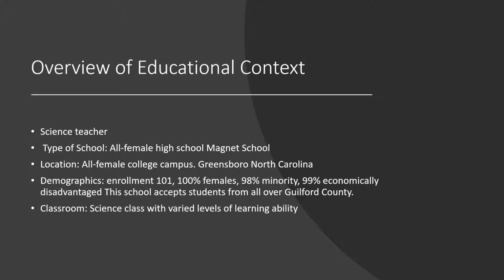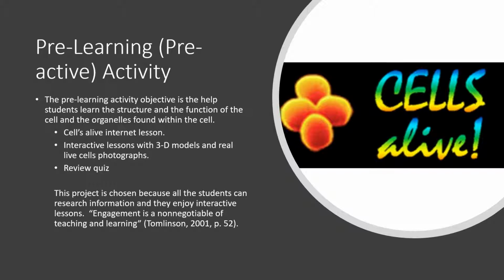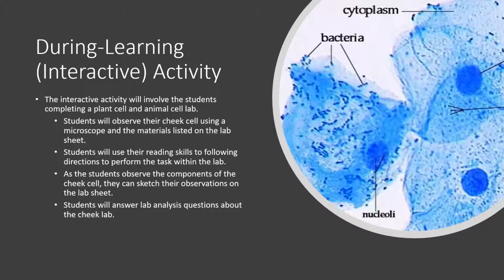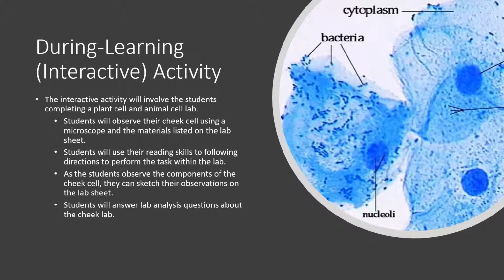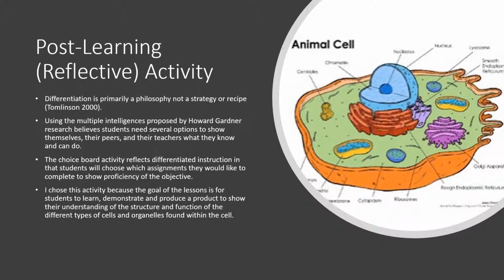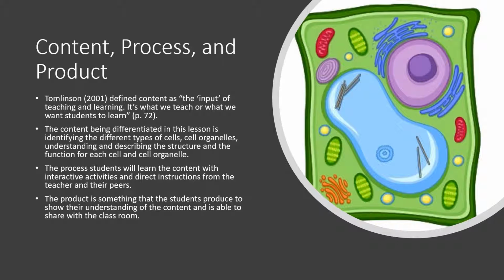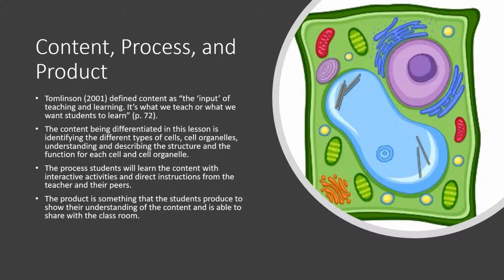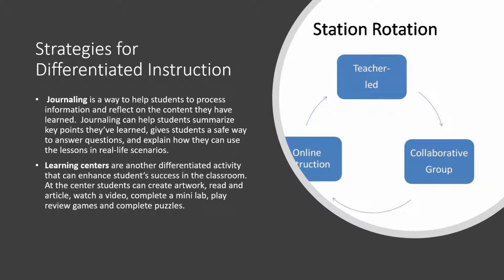Applied Instruction Project Presentation